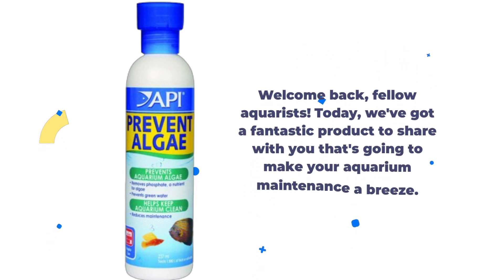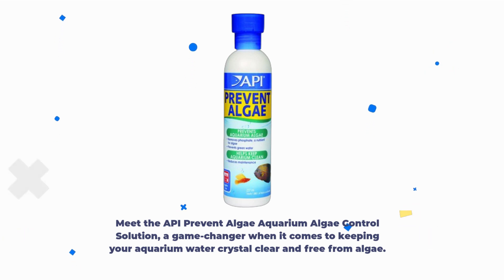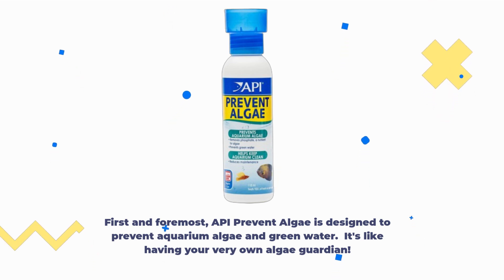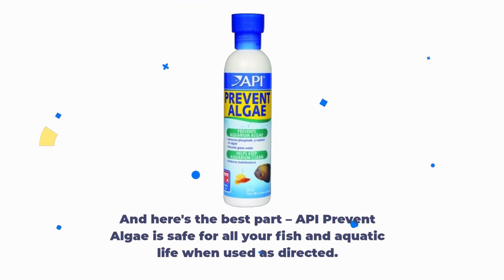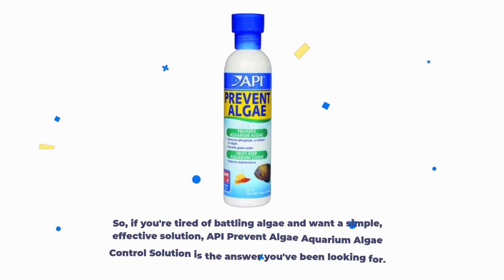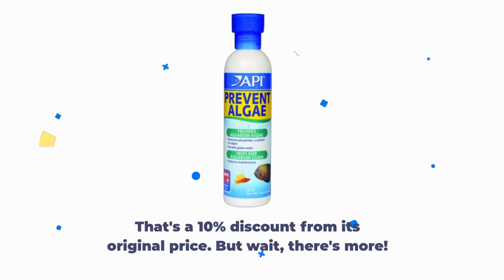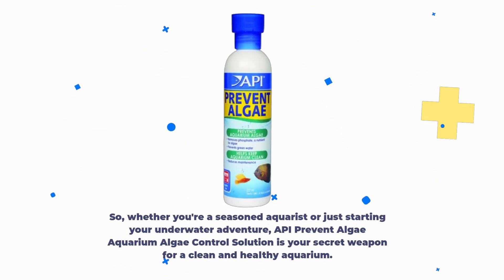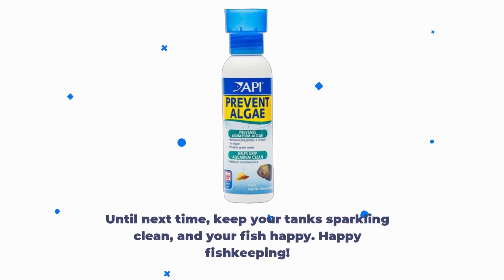🐟 API Prevent Algae Aquarium Algae Control Solution | Best Algae Eaters 🐠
Amazon Product Name : API Prevent Algae Aquarium Algae Control Solution

Maintaining a clean and balanced aquarium is a top priority for fishkeepers, and one essential element of a healthy aquatic ecosystem is having the Best Algae Eaters by your side. In this video, we're diving into the world of aquarium maintenance to bring you our top picks for the Best Algae Eaters available in the market.

Algae can quickly become a nuisance in aquariums, affecting water quality and the overall aesthetics of your underwater world. That's where the Best Algae Eaters come in – they help keep your tank clean and algae-free while also adding a unique touch to your aquatic environment.

Join us as we review and compare a variety of algae-eating fish and invertebrates, from popular choices like Siamese algae eaters and plecos to lesser-known species with excellent algae-eating capabilities. Whether you have a freshwater or saltwater tank, our list of the Best Algae Eaters has options for every aquarist.

Say goodbye to scrubbing glass and battling algae blooms, and hello to a more vibrant and thriving aquarium. Don't miss out on the opportunity to create a healthier, more balanced aquatic habitat – watch our Best Algae Eaters video now and find the perfect additions to your underwater ecosystem!